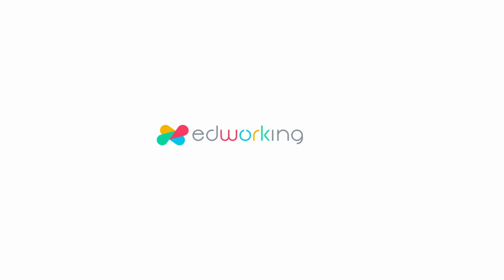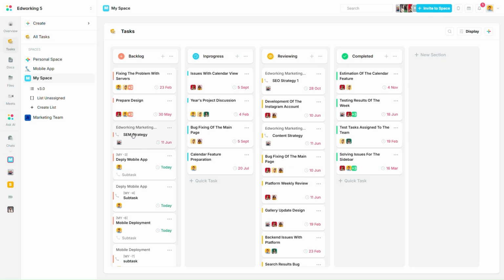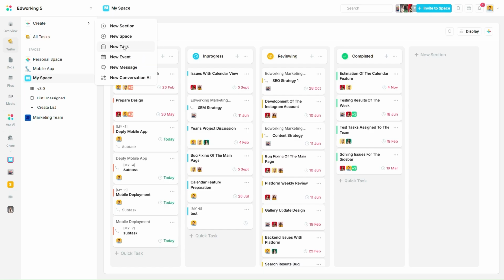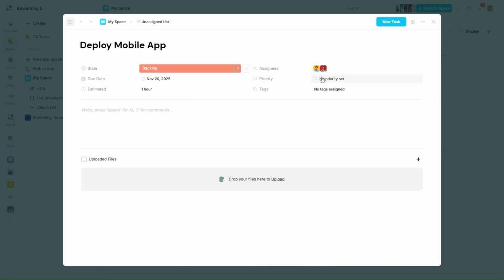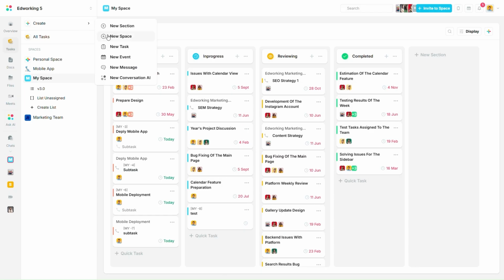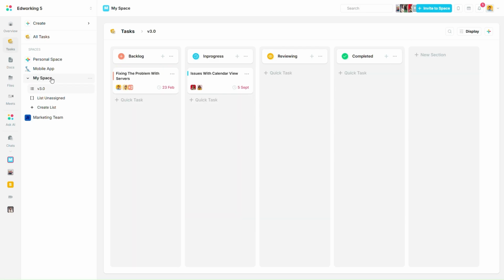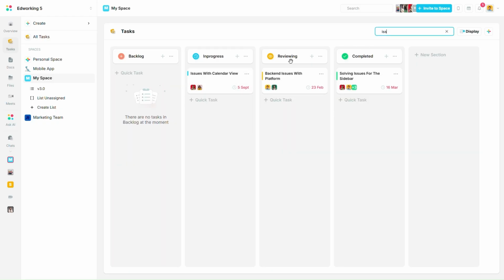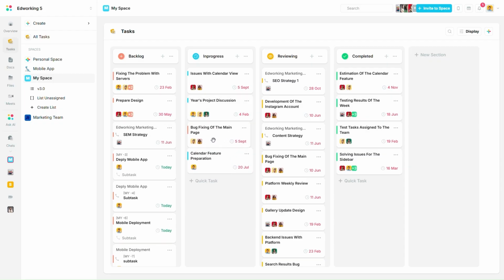Task Management | Edworking Onboarding 2.0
Welcome to Edworking!
In this video, we explore Task Management — the core of how teams plan, organize, and execute their work in Edworking.

Learn how to use Board and List views, create tasks quickly, structure work with subtasks, collaborate through task chats, organize with lists, and use filters, sorting, and search to stay focused and productive.